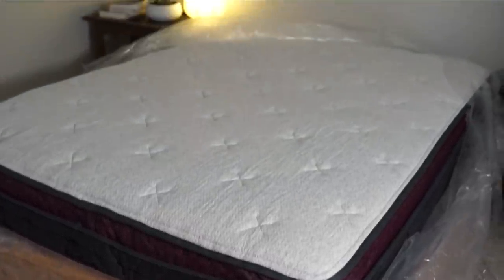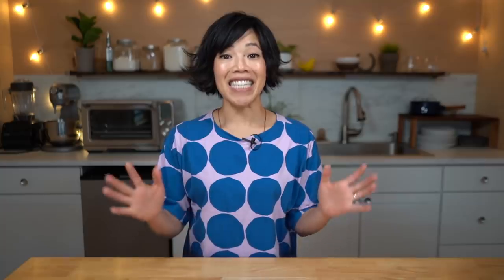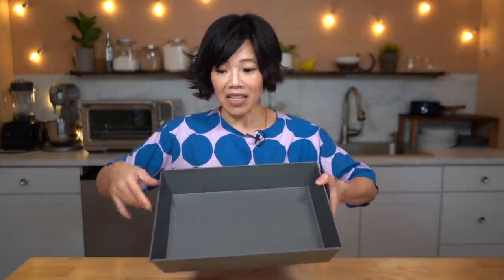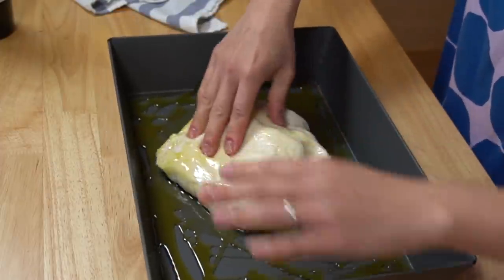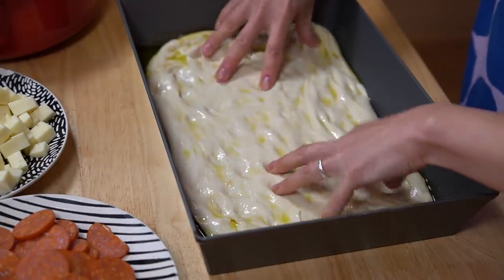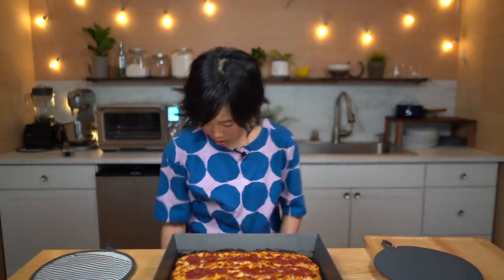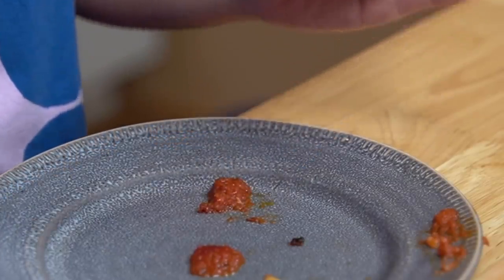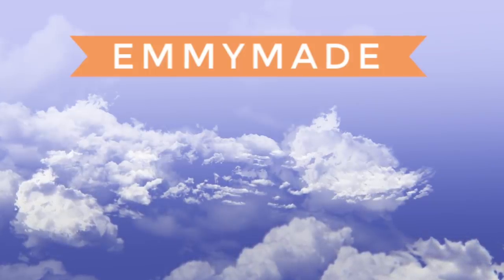Homemade Detroit-Style Pizza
Detroit-style pizza is pan pizza with a crust that's both thick and crisp, topped with Wisconsin brick cheese and finished with a layer of sauce on top.

You've made it to the end - welcome! Comment: "Delivery Time!"